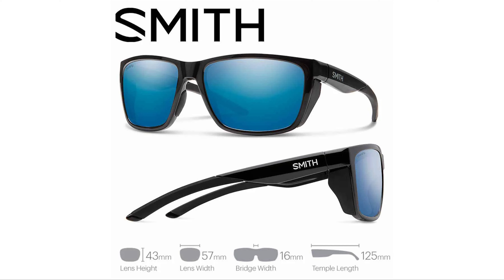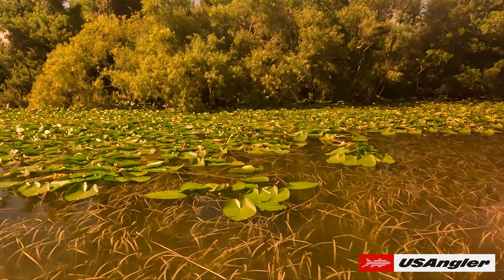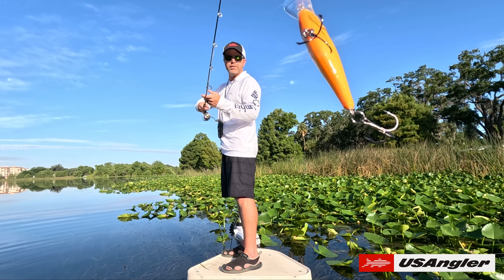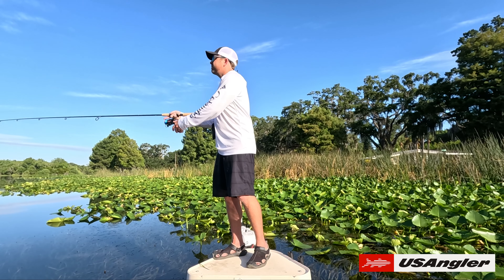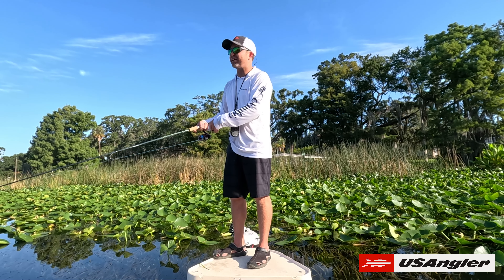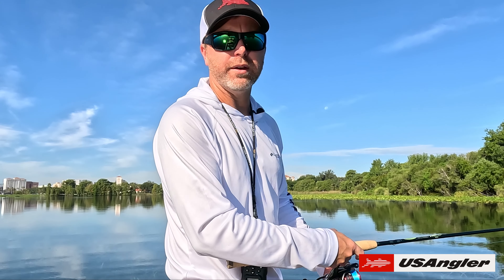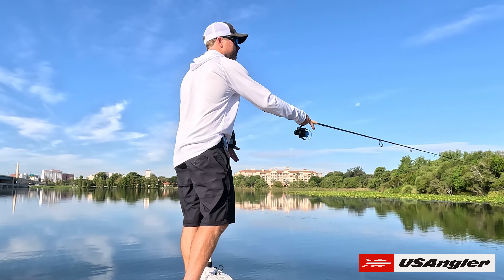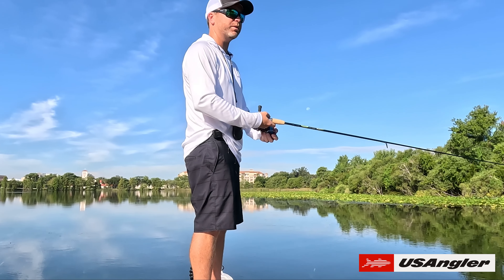Smith Longfin vs Guide Fishing Review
@smithoptics The Longfins are a rare find in the angling world: they offer excellent performance, outstanding durability, and extreme comfort, while remaining stylish enough to wear to a marina-side restaurant in the afternoon.

We’re big fans of Smith’s sunglasses at @USAngler  and Stephen’s been wearing the Longfins on the water and around town for more than a month.

He’s been comparing them head-to-head with his Smith’s Guide’s Choice, and after weeks in the sun, he’s decided that the Longfins are the better option overall.

Longfins on amazon